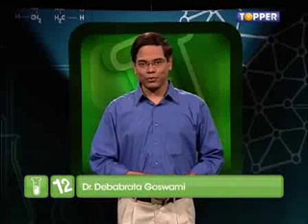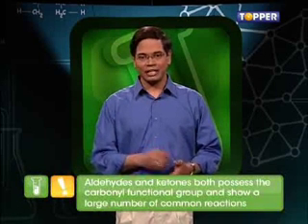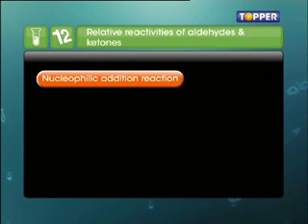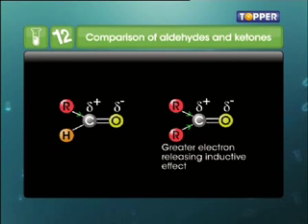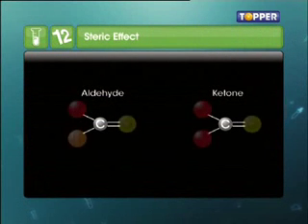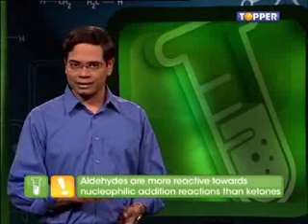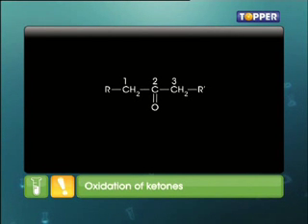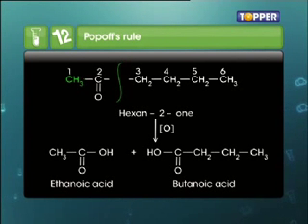Class XII: Aldehydes,ketones and carboxylic acids:aldehydes and ketones Part2